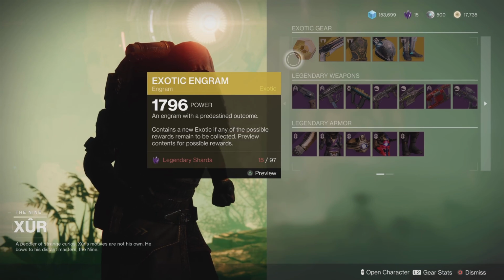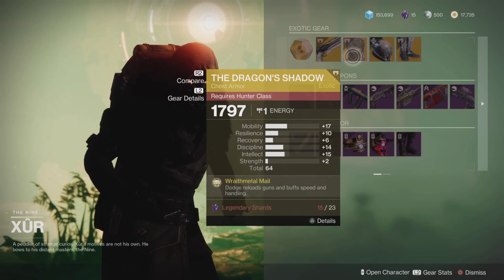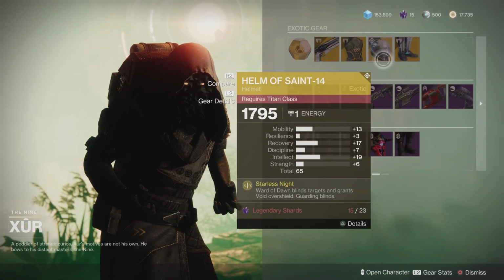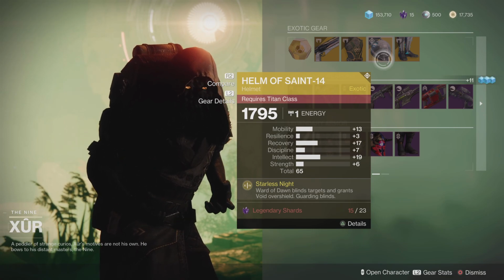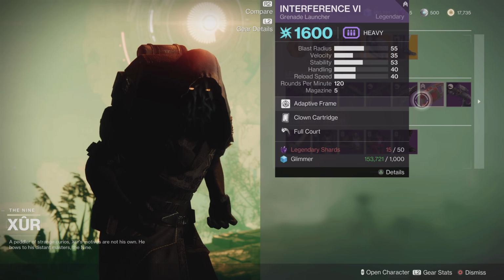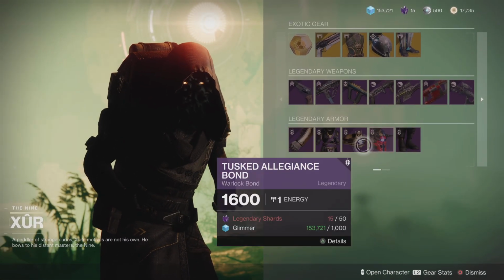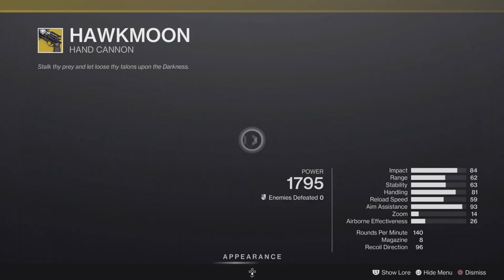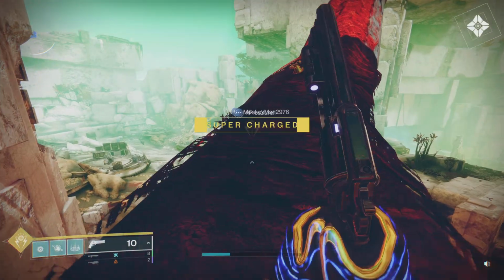GOD ROLL SCOUT RIFLE!! ANOTHER GREAT HAWKMOON! | Destiny 2 Xur Loot & Location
Today I am going to be going over the Xur loot & Location for this weekend within Destiny 2 Season of Defiance. He is currently in the watchers grave on Nessus. We have a god roll scout rifle and another great hawkmoon.

Hey what is going on everybody. My name is Cjd. This is my channel! I prioritize gaming. Mainly Destiny 2 but I do content of other games occasionally. I hope to make that more frequent as we go on. However for now I do Destiny 2 Weapon Reviews, Masterwork Guides, Weekly update videos for reset, trials, and xur. As well as Event Guides. Am looking to do other Destiny 2 content. Maybe even live streams. I also started doing Call of Duty: Black Ops Cold War content. Gameplays, weapon reviews, guides, goofy moments with the guys, and much more is to come. I occasionally will play other games like Star Wars Battlefront II and Minecraft and upload those on the channel. If you guys enjoy my content a like and sub would mean a lot to me. This is a crazy grind to grow this channel, i hope you’ll join for the ride.

Zack

If you would like to support me and the channel even more we do have tips set up. Of course it is completely optional. I appreciate everyone for your support!